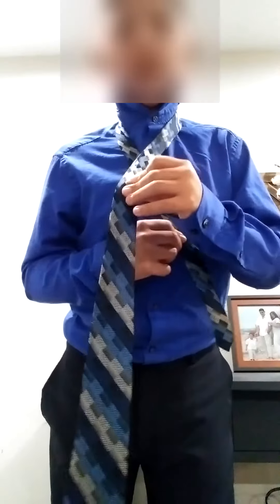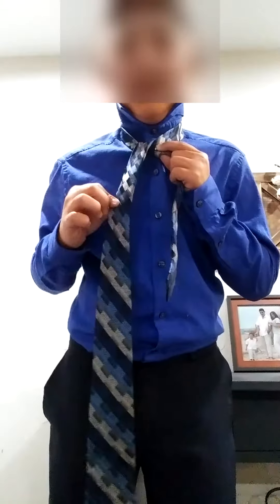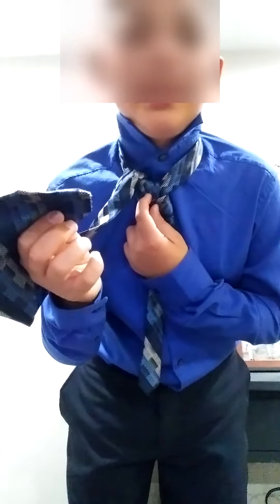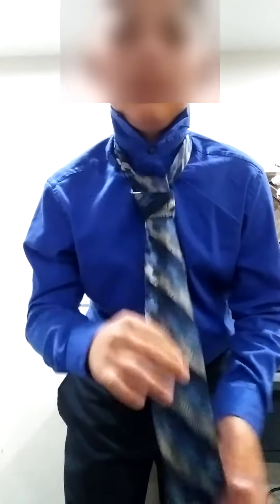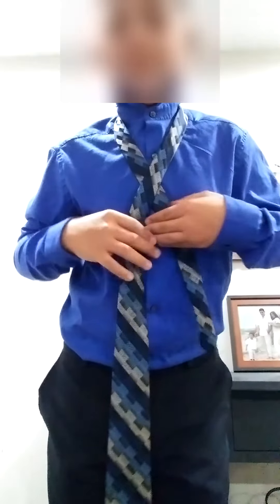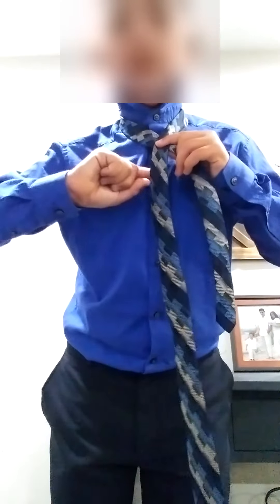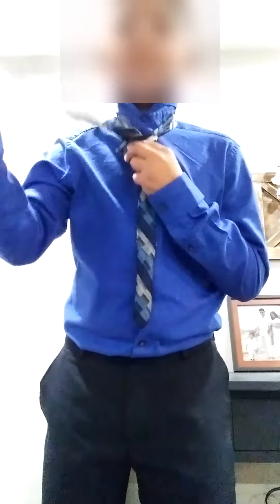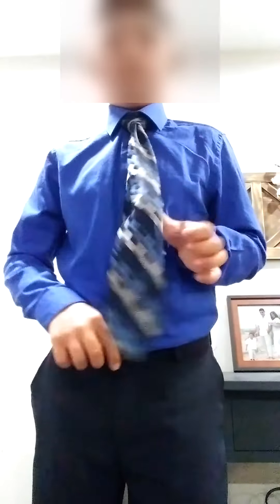How to tie a tie easiest way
2 easy different ways